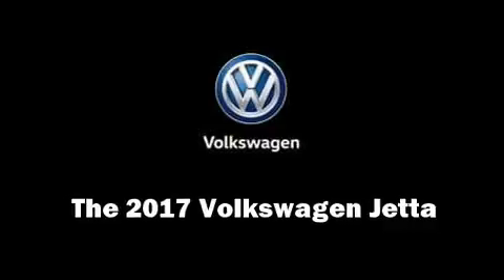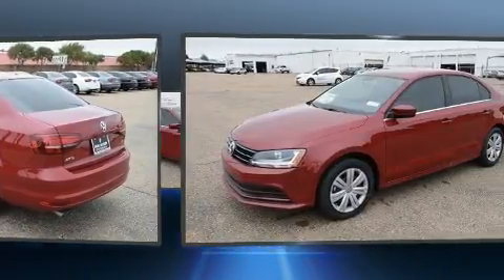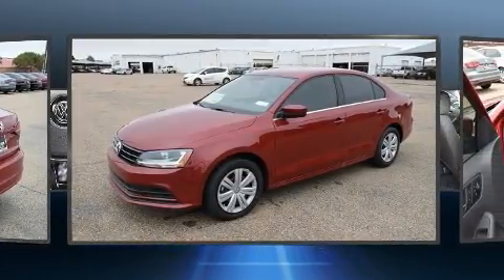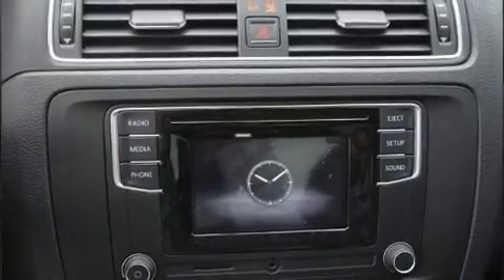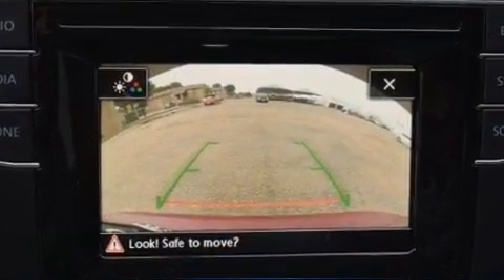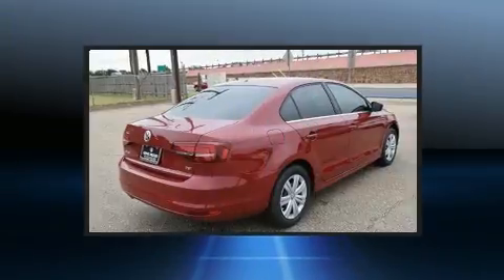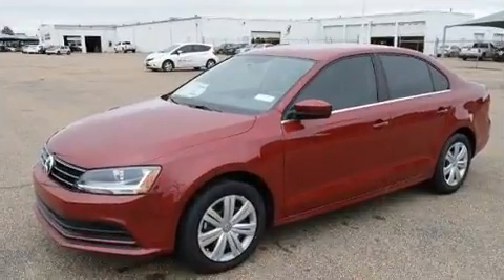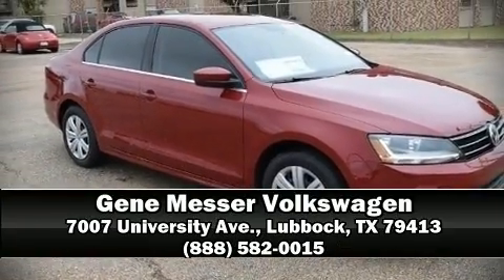2017 Volkswagen Jetta 1.4T S in Lubbock, TX 79413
7007 University Ave.

You can expect a lot from the 2017 Volkswagen Jetta. This 4 door, 5 passenger sedan is ready to drive off the showroom floor! Under the hood you'll find a 4 cylinder engine with more than 150 horsepower, and for added security, dynamic Stability Control supplements the drivetrain. Both high fuel economy and flexible performance are assured by the 6 speed automatic transmission. Volkswagen prioritized fit and finish as evidenced by: 1-touch window functionality, a tachometer, variably intermittent wipers, a trip computer, an outside temperature display, cruise control, and remote keyless entry. Audio features include a CD player with MP3 capability, steering wheel mounted audio controls, and 4 speakers, providing excellent sound throughout the cabin. Volkswagen also prioritized safety and security with features such as: dual front impact airbags, front side impact airbags, traction control, a panic alarm, and 4 wheel disc brakes with ABS. Brake assist technology provides extra pressure when applying the brakes. Our experienced sales staff is eager to share its knowledge and enthusiasm with you. We'd be happy to answer any questions that you may have. Stop in and take a test drive!